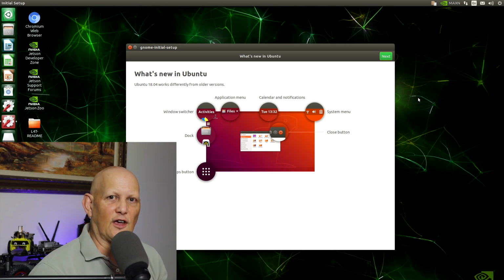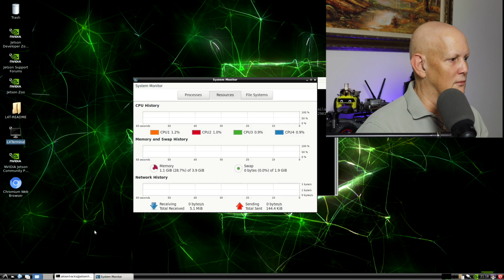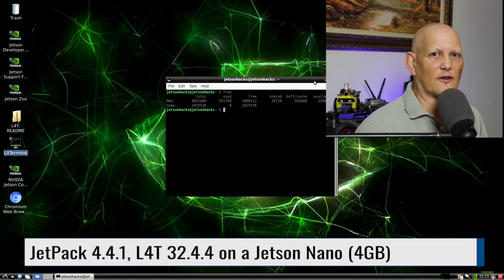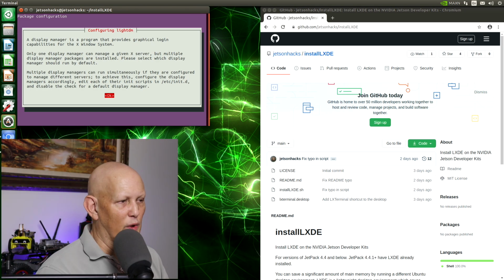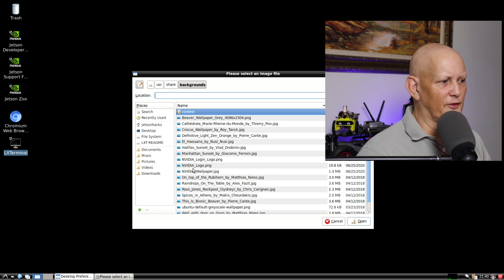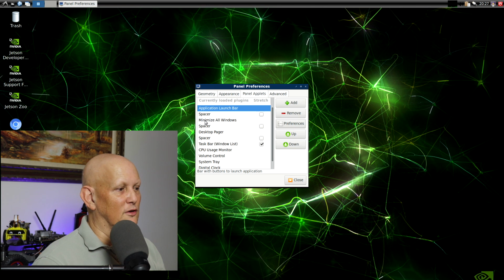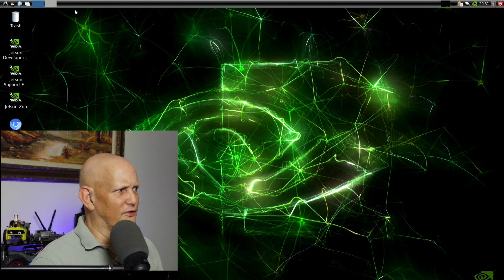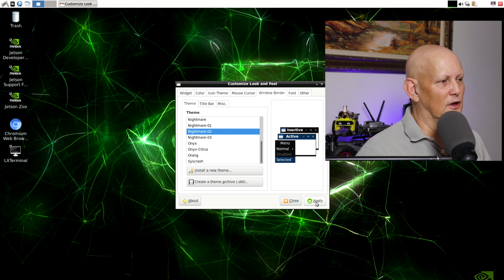Save 1GB of Memory on Jetson Nano! LXDE Desktop Environment.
Use LXDE as your Desktop Environment and save 1GB of main memory! Full article on JetsonHacks
0:00 Introduction
1:00 Select LXDE under JetPack 4.4.1
5:30 Install LXDE for JetPack 4.4 and earlier
9:42 Customizing the LXDE Desktop and Menu

Shown on the Jetson Nano, this will also work on other Jetsons such as the Jetson TX2, Jetson Xavier NX and Jetson AGX Xavier.

Jetson Nano on Amazon
Noctua NF-A4x20 5V PWM Fan
Samsung 64GB MicroSD Card
DC Power Supply
Alternate DC Power Supply
Intel 8265NGW Wifi card

Also:
Jetson Nano 2GB
USB C power supply